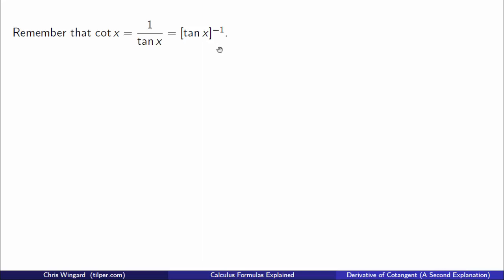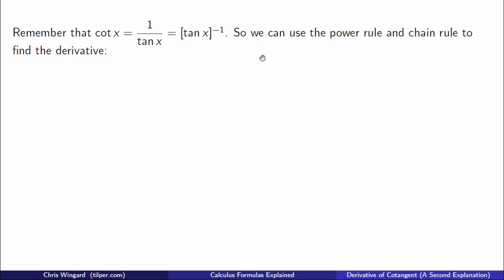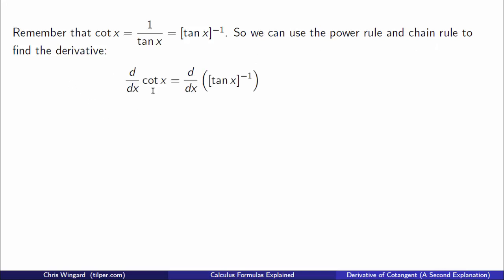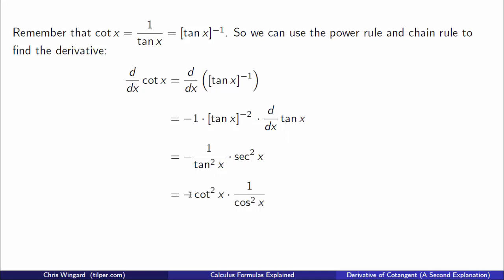Calc Formulas - Cotangent Derivative - A Second Explanation